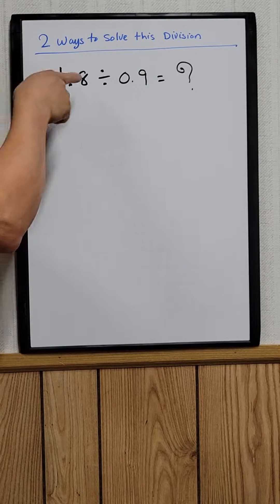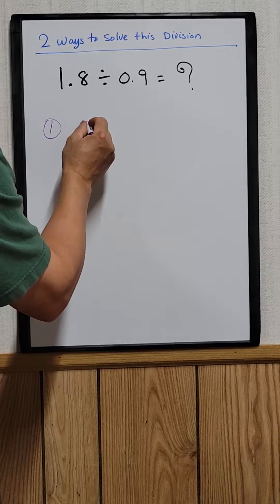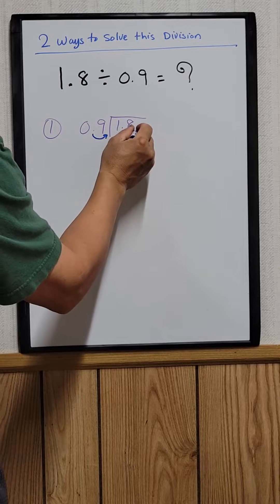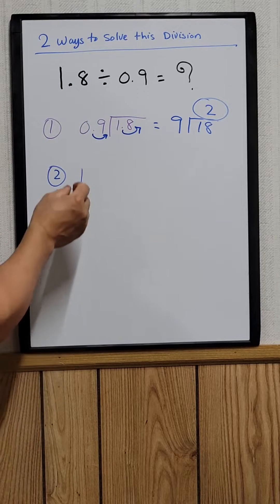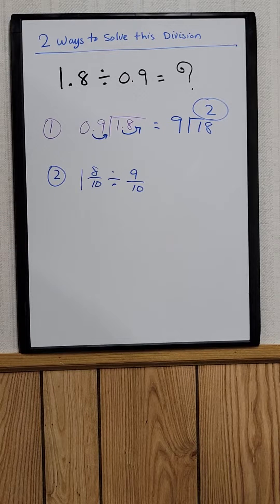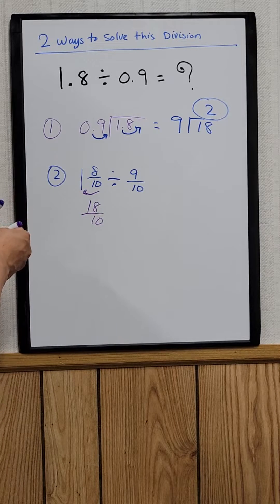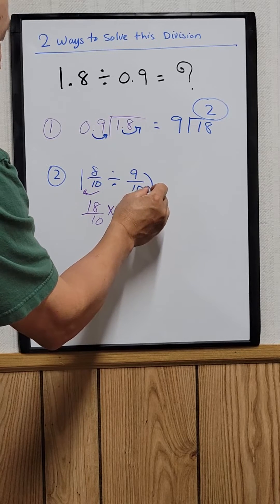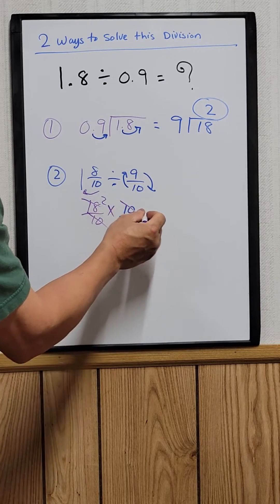2 Ways To Solve This Division 1.8/0.9 = ?